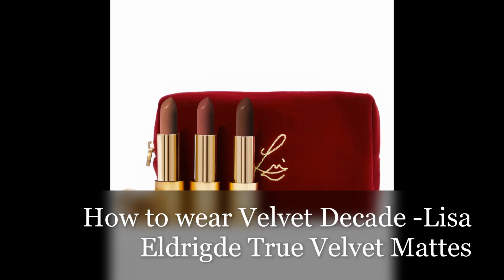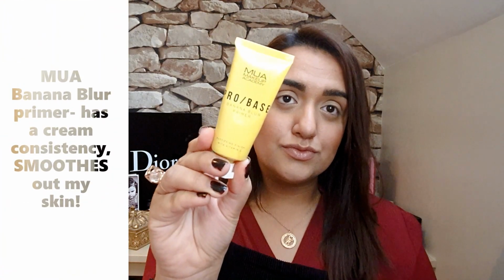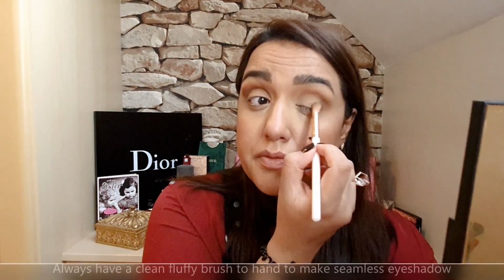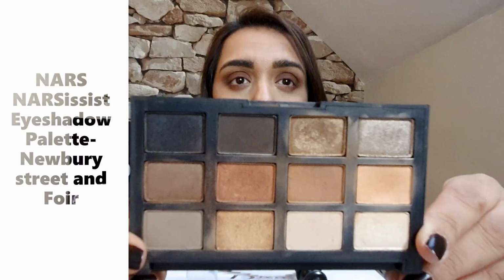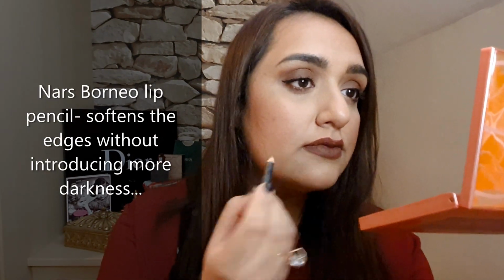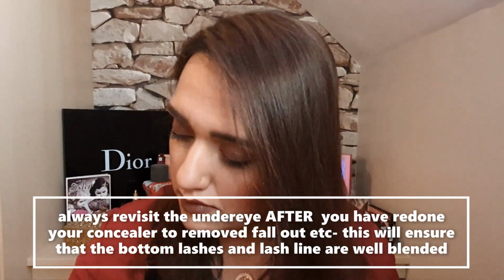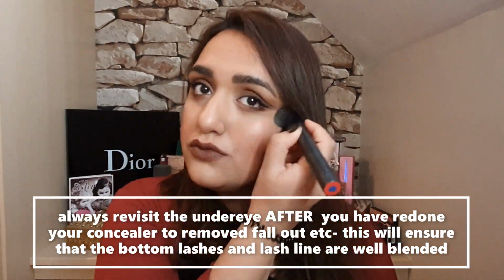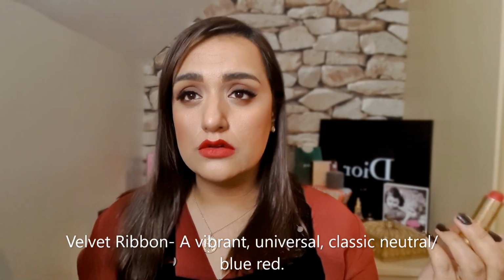LISA ELDRIDGE | True Velvet Matte Lipsticks - Review and DEMO Velvet Decade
Hi everyone!

We managed to have a date night so I thought Id film How to wear Velvet Decade.

Dark lips can be worn in so many ways so here is one take on it!

Tag me on Insta @Suniblue with your dark lips!

Suni xoxo